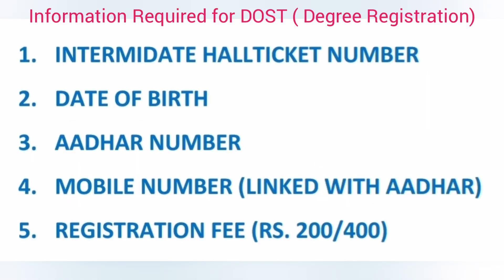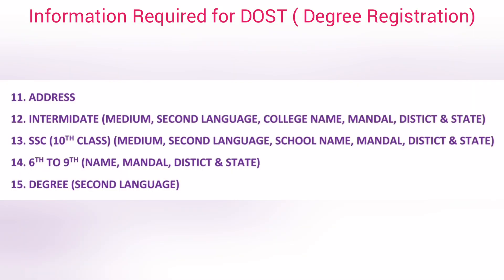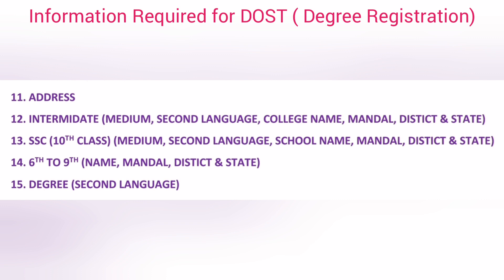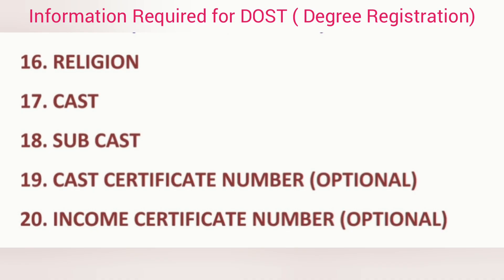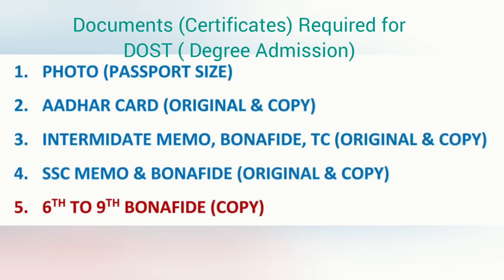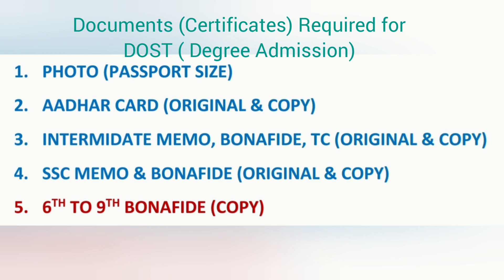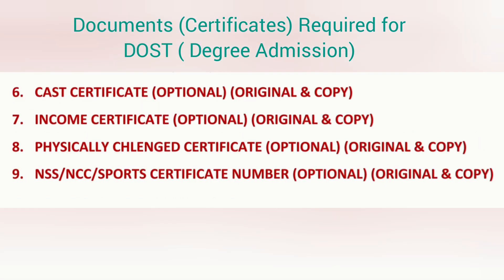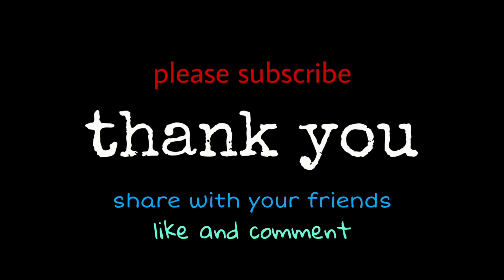Degree Admission 2021 | Documents Required | your Details Required for DOST Registration 2021